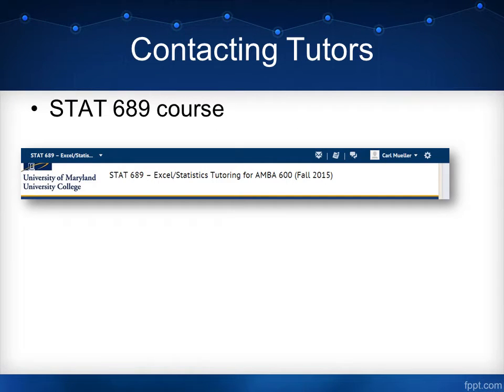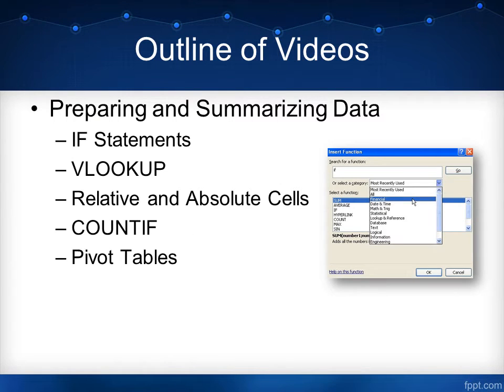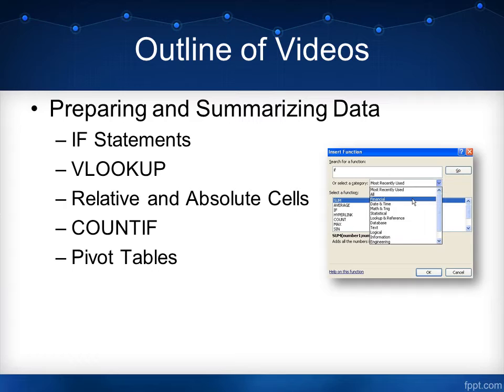AMBA 600 – MBA Fundamentals - Outline of Assistance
Brief Overview of Function and Content